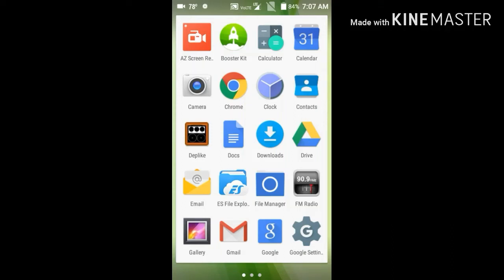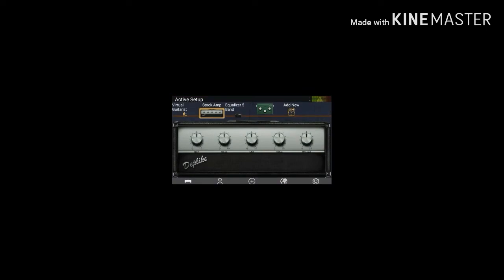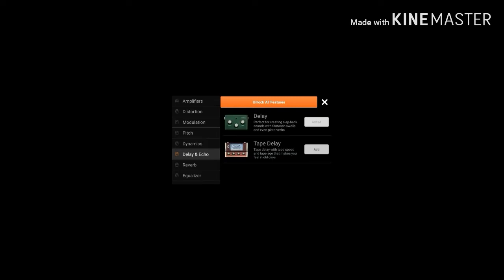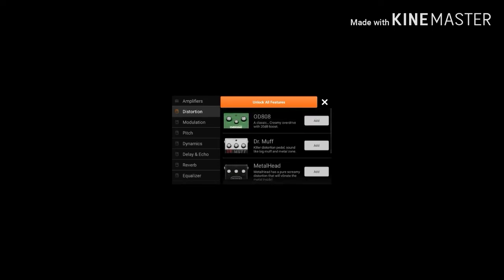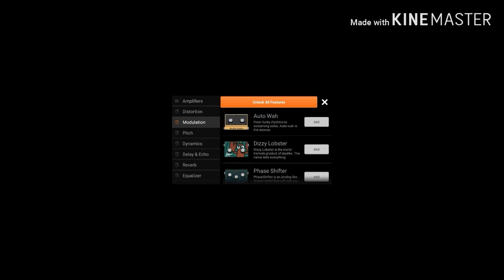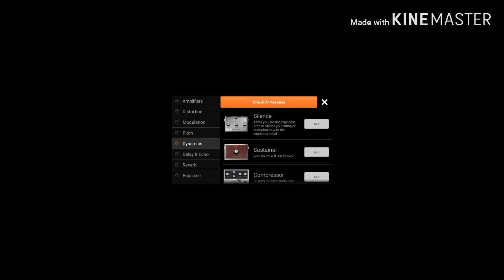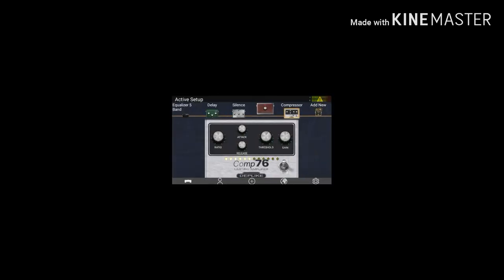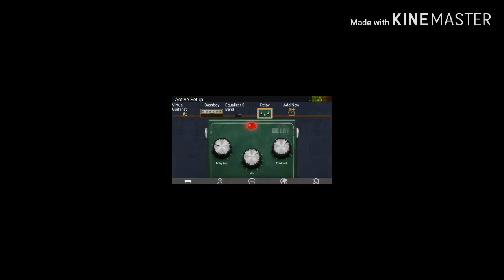Best Guitar effects android app for beginners DEPLIKE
To use this software you need android hardware interfaces like JOYO I plug